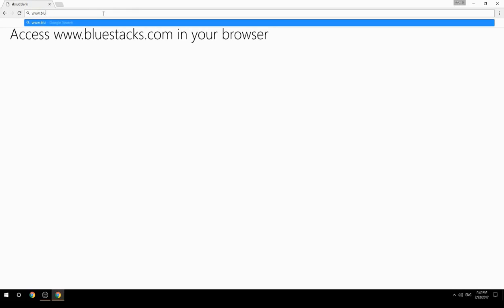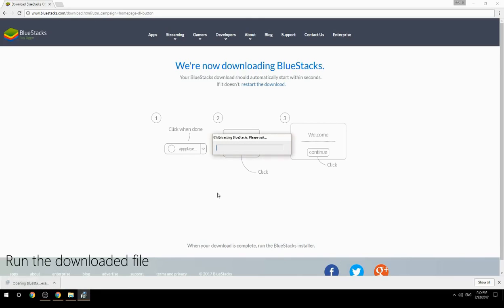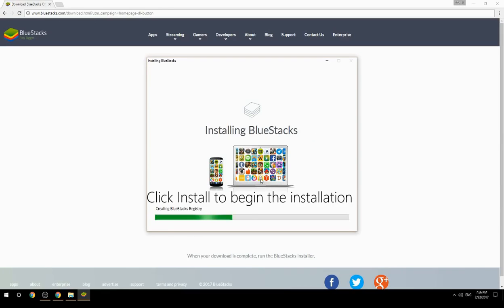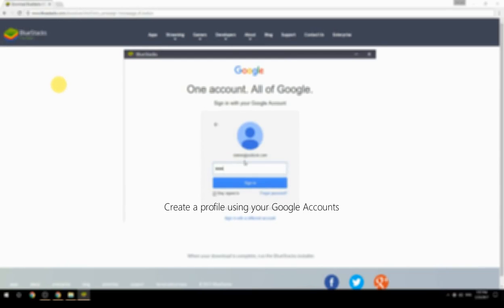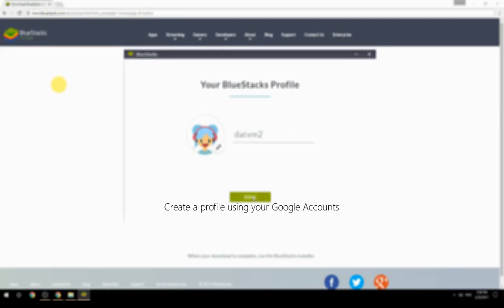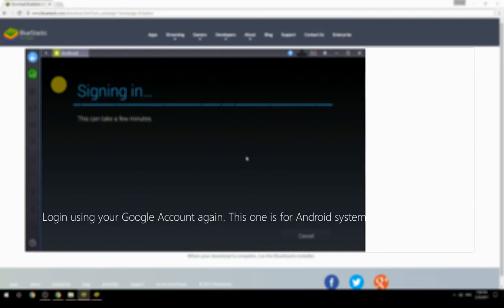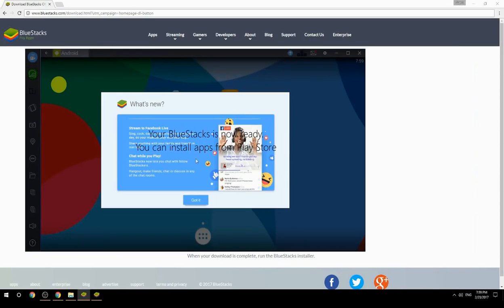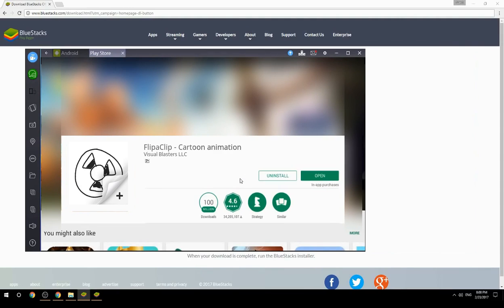How to Download & Use FlipaClip - Cartoon animation on your Computer. Valid for Windows 7/8/10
Learn how to download & Use FlipaClip - Cartoon animation on your computer today. for more details. This method works for Windows 7/8/10. It will take you less then 10 minutes to get started.